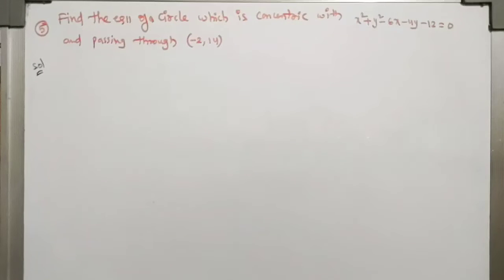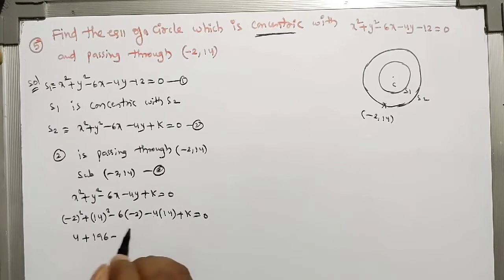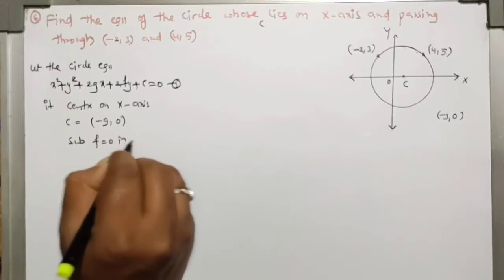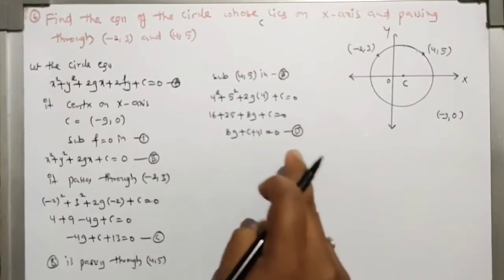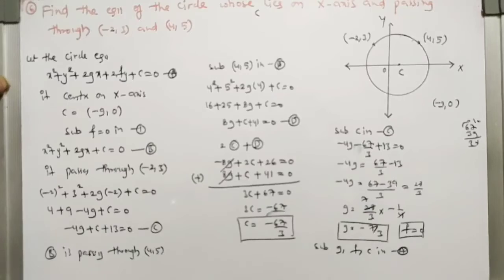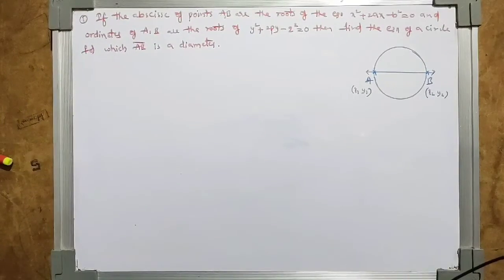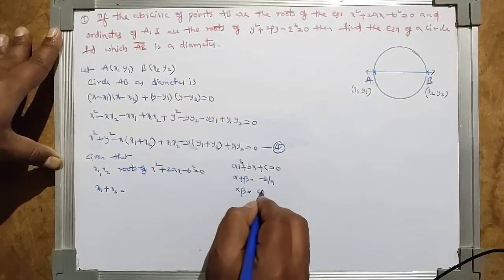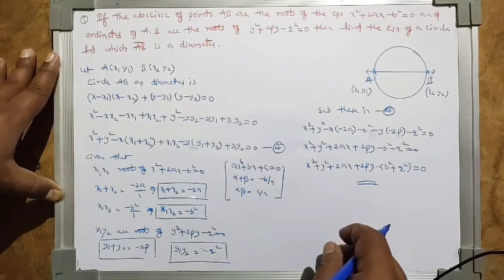CIRCLE || PART 3|| Exercise 1A II bit || INTER MATHS 2B || TS & AP